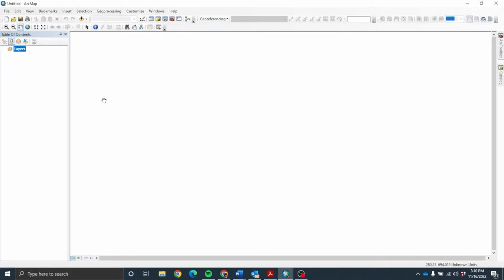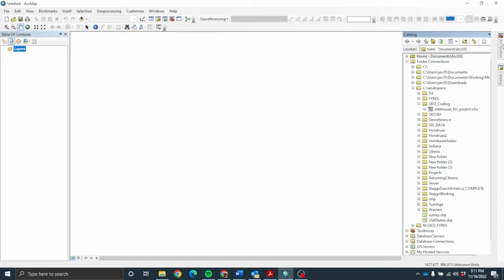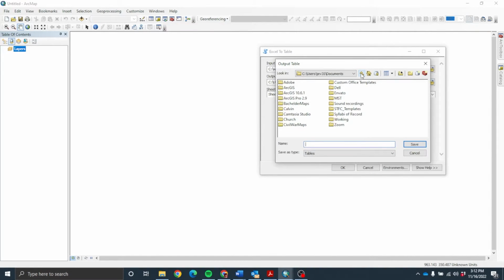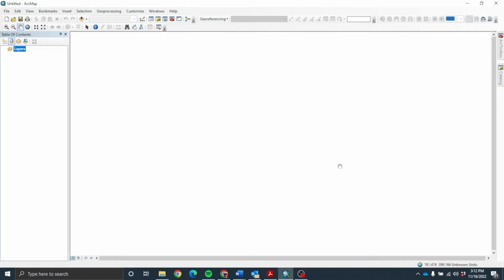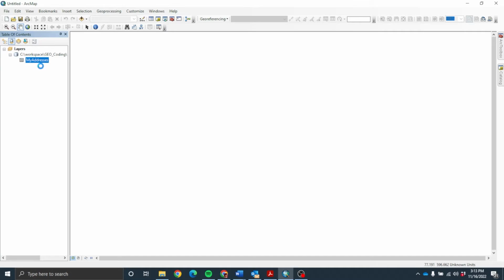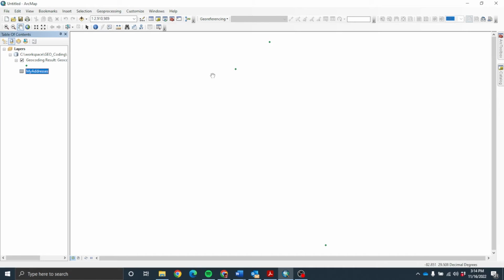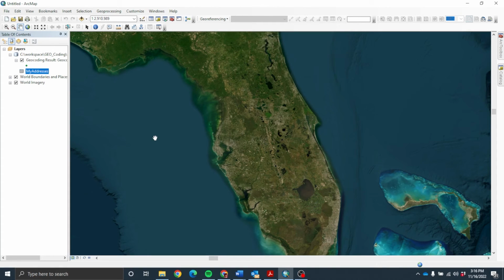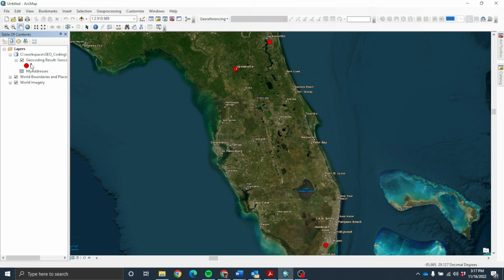Simple Geocoding in ArcGIS ArcMap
How do you geocode in ArcGIS ArcMap? Here I talk to my students in lab to show the simple technique of using your ArcGIS organizational login to access the ESRI geocoding engine for great geocoding results. This process consumes some minimal credits from the organizational account.

Come join me in the Masters in Geographic Information Science at Calvin University.